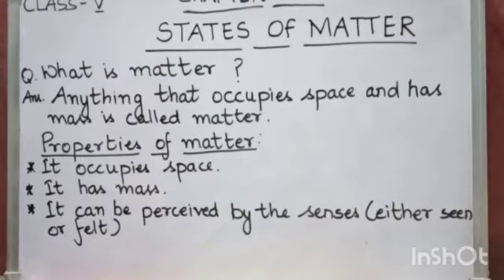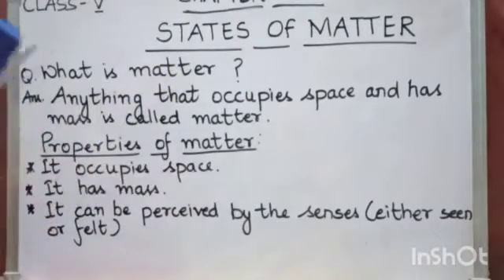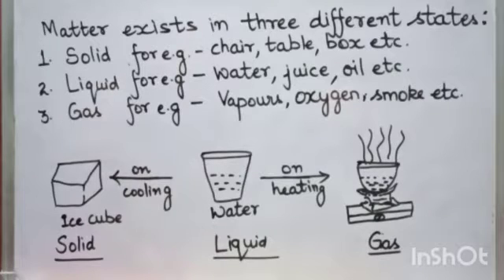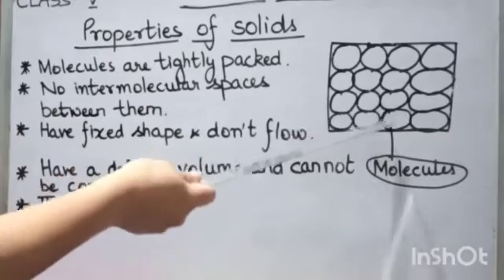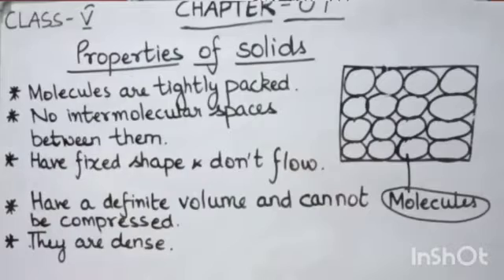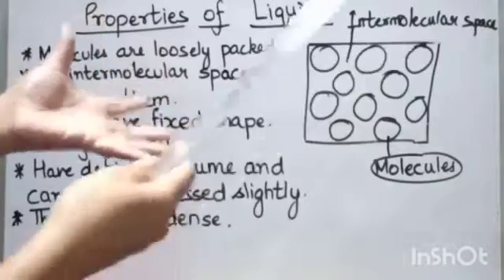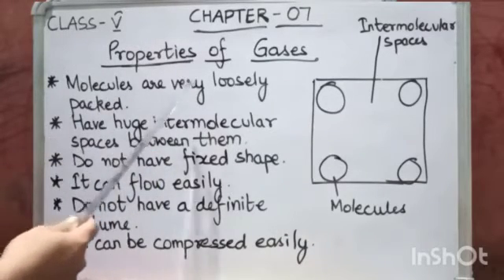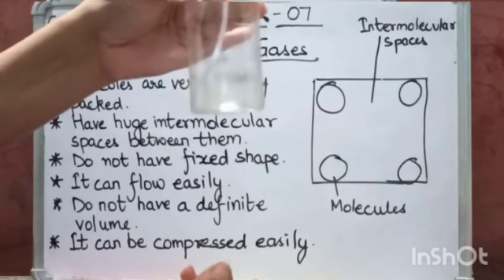CLASS:- V(Fifth) "SCIENCE" CHAPTER - 7(PART - I)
From "New Trends in Science" - I.C.S.E.